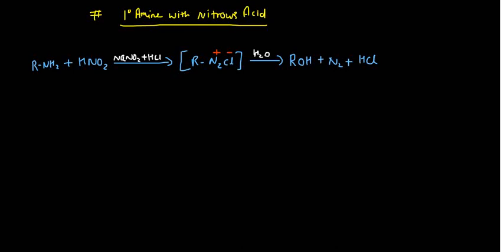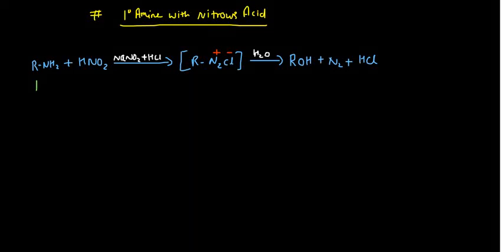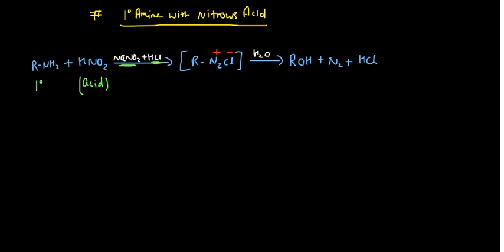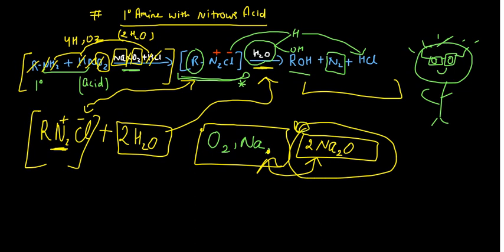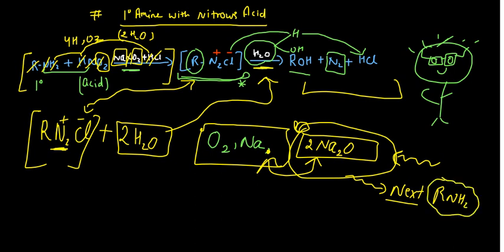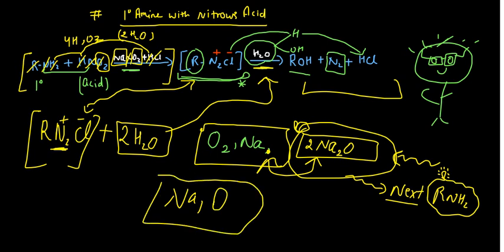What will happen when we add Amine with Nitrous Acid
class for Organic Chemistry (Amines)

This crash course is made for fast pace learners to learn everything quick and easily and in-depth. You can finish your chapter revision with great ease. It will help you concentrate and make your concept rock solid in nature as student of Chemistry this is what is expected from us.